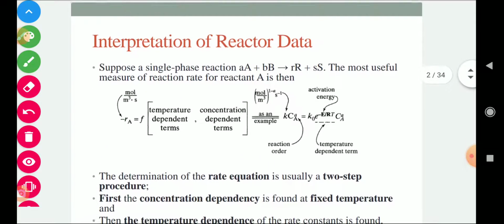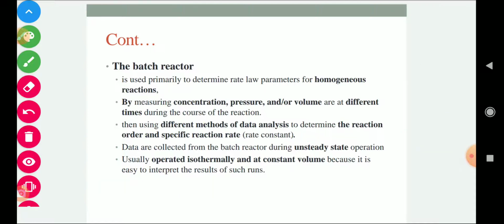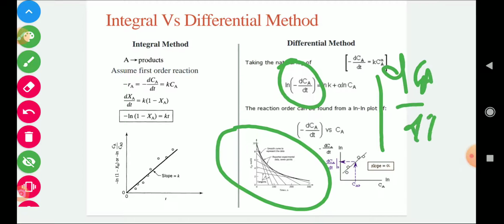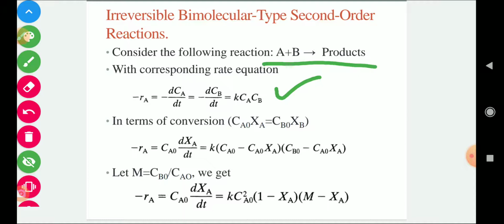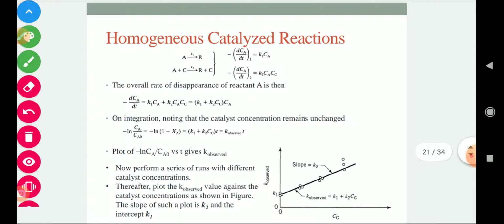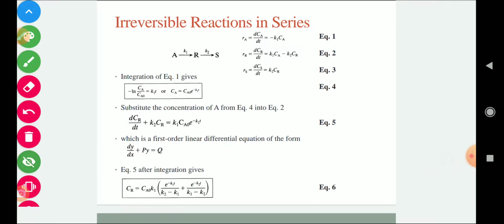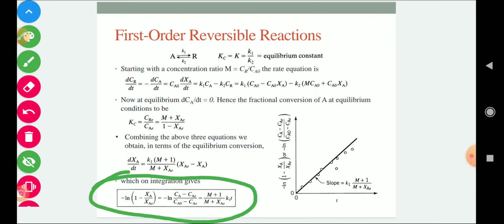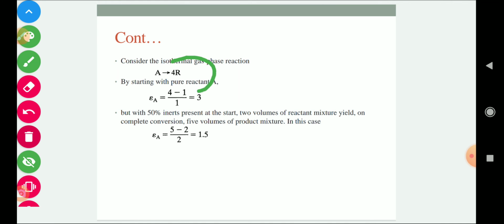Chemical Reactor Analysis and Design: Interpretation of reactor data, Integral method: Lecture 3